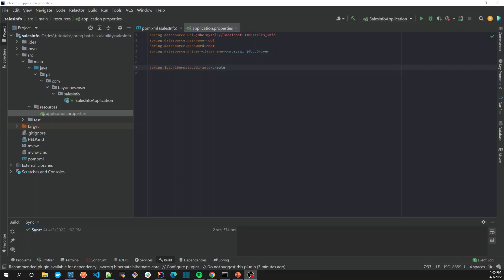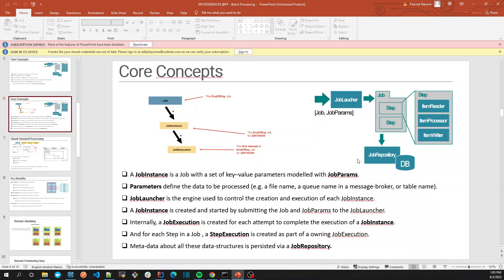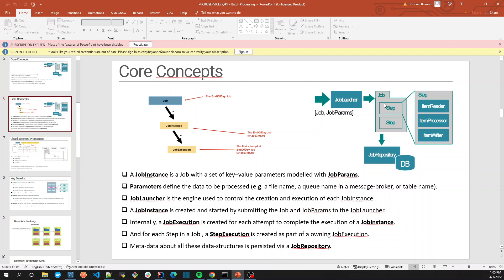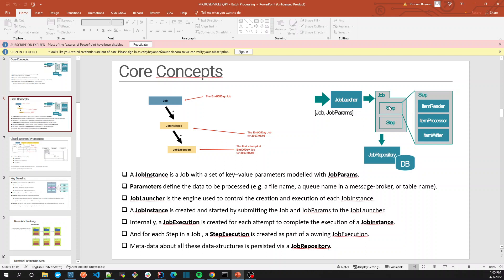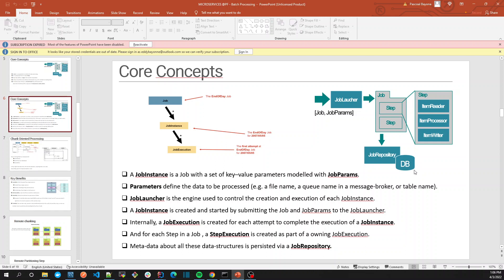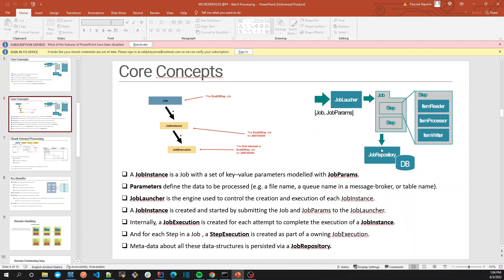Scaling a Spring Batch Application - Core Concepts - 005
Scaling a Spring Batch Application